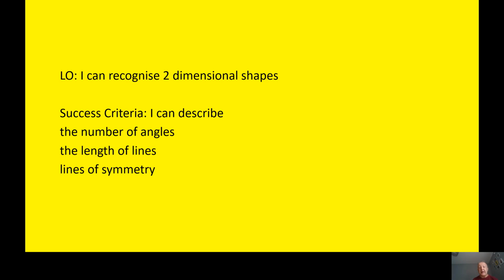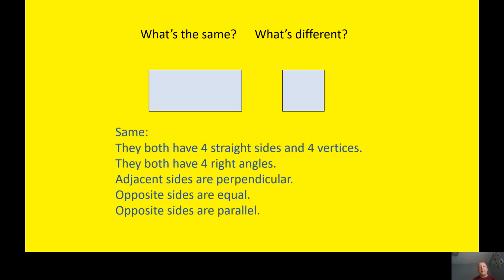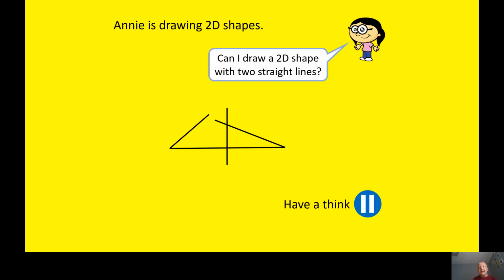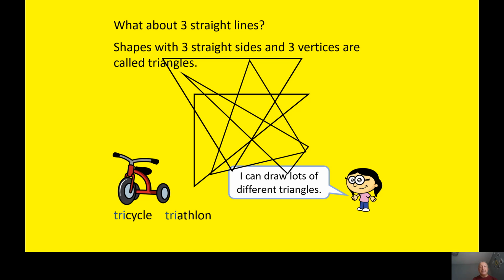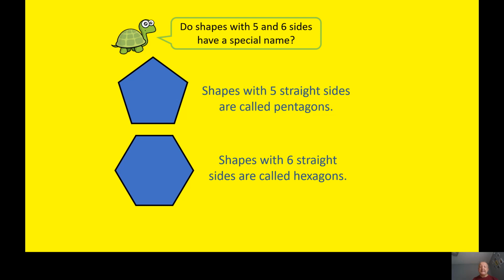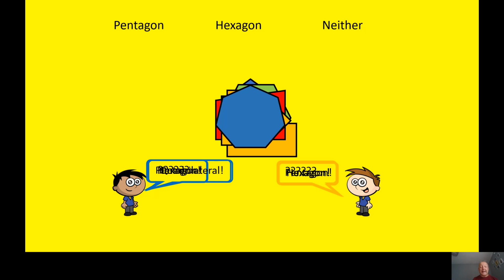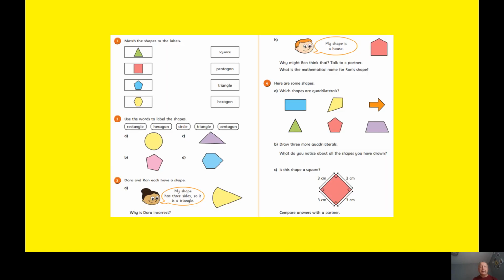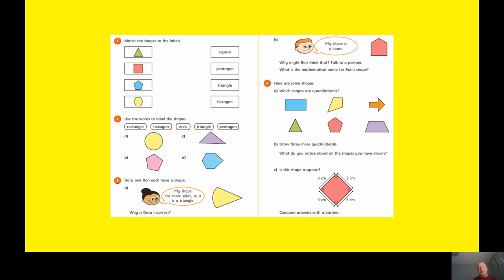Maths Mr P Smythe 14721 094809 Meeting Recording